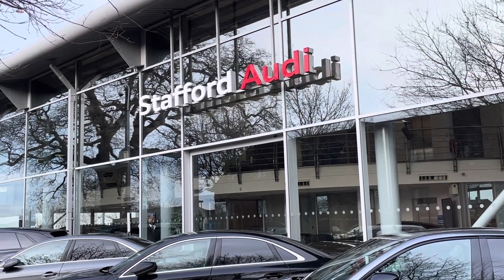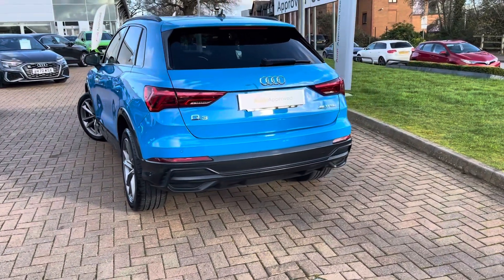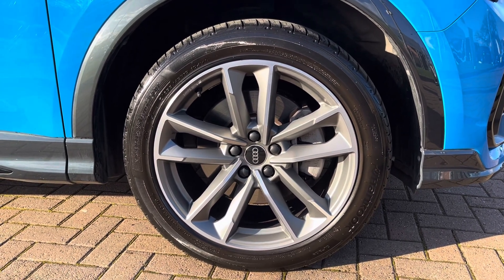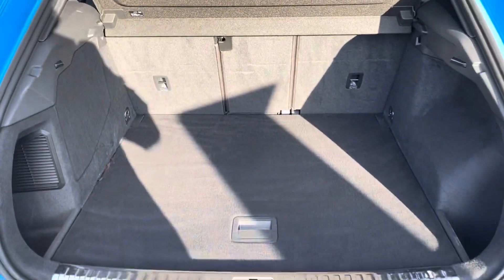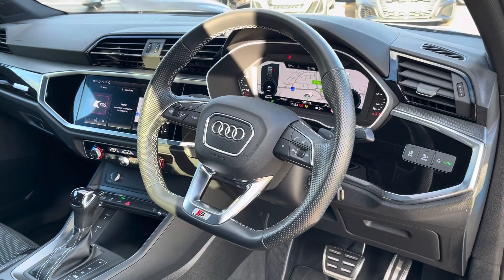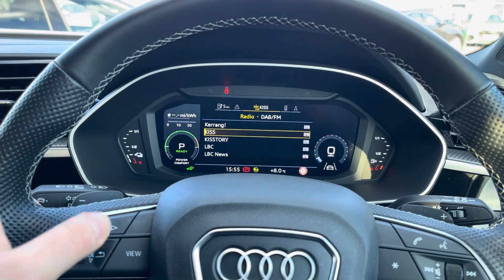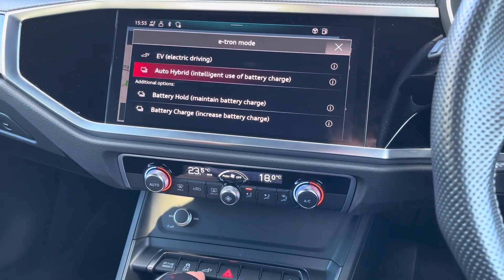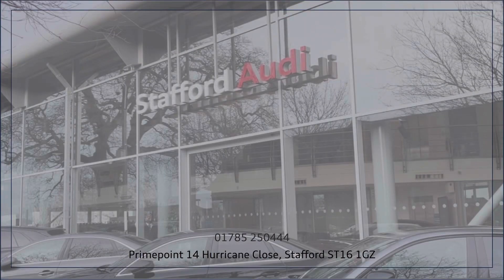Approved Used - Audi Q3 Black Edition 45 TFSI e 245 PS S tronic at Stafford Audi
Check out this fabulous Approved Used Audi Q3 Black Edition 45 TFSI S-Tronic finished in Turbo blue metallic which is now available from Stafford Audi.

Reg: BU71 YRV
Fuel: Petrol
Gearbox: Automatic
Mileage: 14,112

Key features include:
19in Alloy Wheels - 8.5J 5-Twin-Arm Design - Matt Titanium Look - Diamond Cut Finish - Audi Sport
2 USB-C Ports with Charge and Data Functions
6 Passive Loud Speakers
6-Airbag System
Adjustable Rear Seat Bench-Backrest with Centre Armrest and Cupholder
Aluminium Look Interior Elements
Anti Theft Locking Wheel Bolts
Anti-Theft Alarm
Audi Connect Infotainment Services Plus - 3 Year Subscription
Audi Connect Safety and Service - e-call
Audi Drive Select
Audi Pre-Sense Basic
Audi Pre-Sense Front with Pedestrian and Cyclist Recognition
Audi Smartphone Interface includes Wireless Apple CarPlay
Audi Virtual Cockpit - 10.25 Inch Display
Auto Dimming and Frameless Rear View Mirror
B and C-Pillar Trim in High-Gloss Black
Black door mirrors
Black Edition Pack
Bluetooth Interface
Camera-Based Traffic Sign Recognition
Child Locks - Manual
Cloth Headlining in Black
Contrast bumpers in Manhattan grey
Detail in Dashboard Around the MMI Touch Colour Display in Glass Look - Black with Surround in Aluminium Look
diamond cut finish
Domestic Charging Cable - 3 Pin 10 Amp
Door armrests in leatherette
Door Mirrors - Electrically Folding - Adjustable and Heated with Integrated LED Side Indicators and Kerb-view Function for Passenger Side
Electric Windows - Front
Extended Ambient Lighting Pack - multi-coloured
First Aid Kit and Warning Triangle
Flat-bottomed 3-spoke leather multi-function Sport steering wheel with gear-shift paddles (not available on Vorsprung)
Flat-Bottomed 3-Spoke Leather-Trimmed Multi-Function Sport Steering Wheel with Gear-Shift Paddles
Frame of Front Side Air Inlets in Platinum Grey - Matt
Front and Rear Floor Mats in Black with Contrast Stitching in Rock Grey
Front Spoiler Blade in Platinum Grey - Matt
Gear Knob in Perforated Leather
Illuminated Door Sill Trims with S Logo
Inlays - Piano Black
Inlays in Piano Black
Interior Lighting
ISOFIX Child Seat Mounting for the Front Passenger Seat with Front Passenger Airbag Deactivation and ISOFIX Child Seat Mounting and Top Tether for the Outer Rear Seats
Leatherette Door Armrests
LED Headlights with LED Daytime Running Light

0:00 - Exterior Tour
0:53 - Boot Space
1:11 - Interior Tour
1:56 - Interior Features